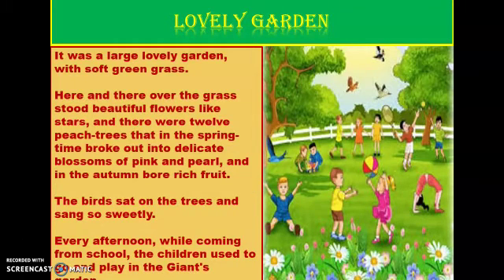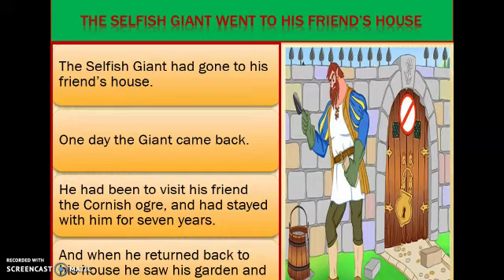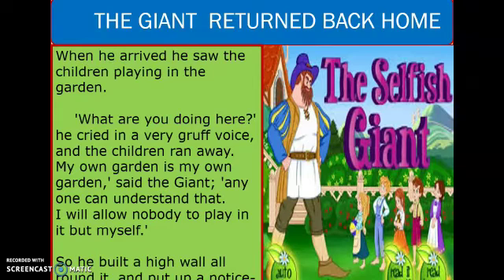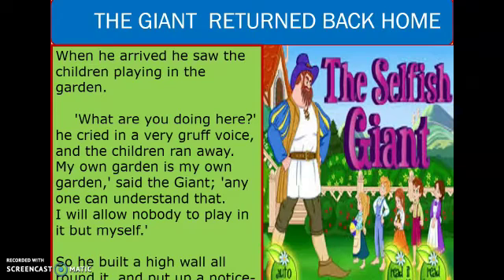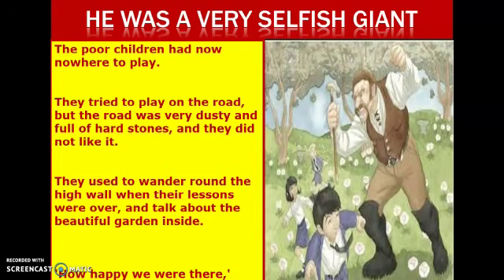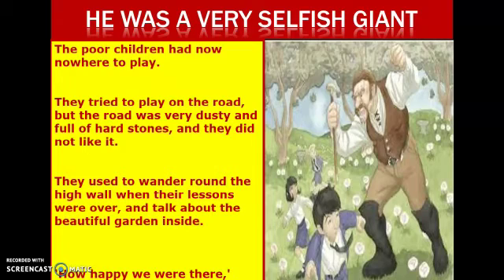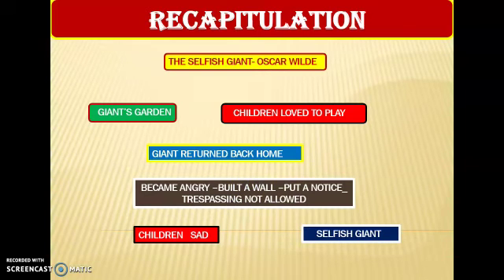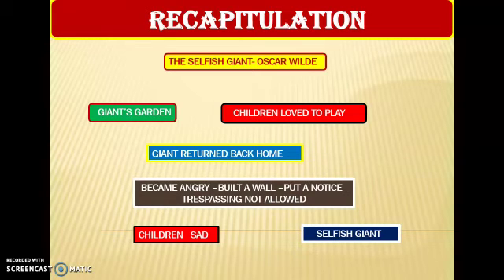The Selfish Giant part I class 8 English by Rajni Joshi